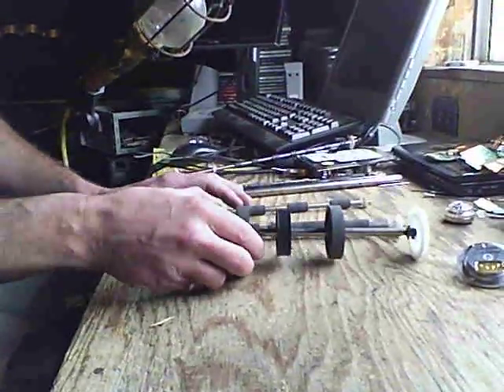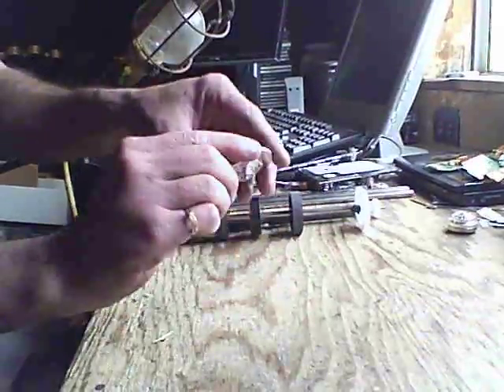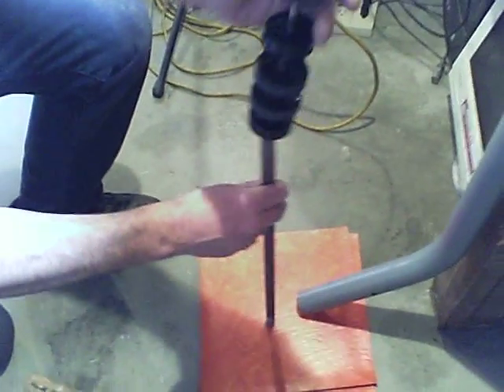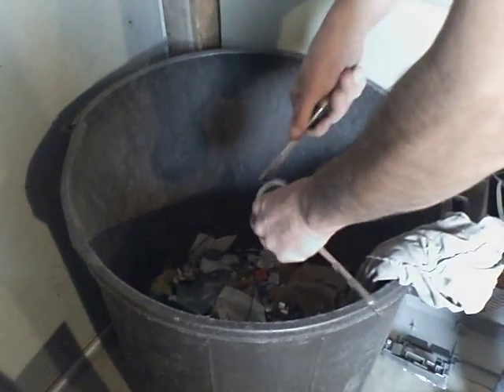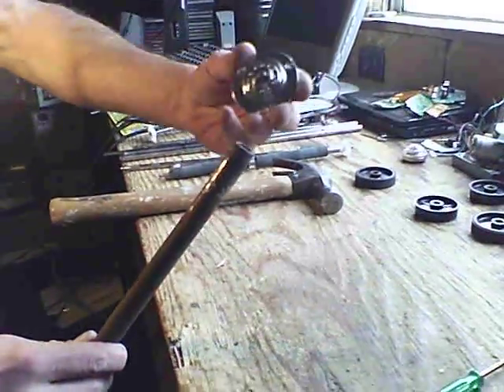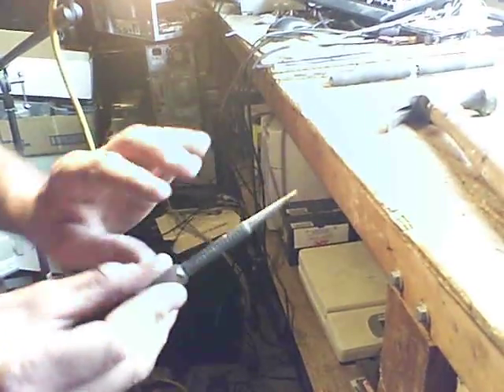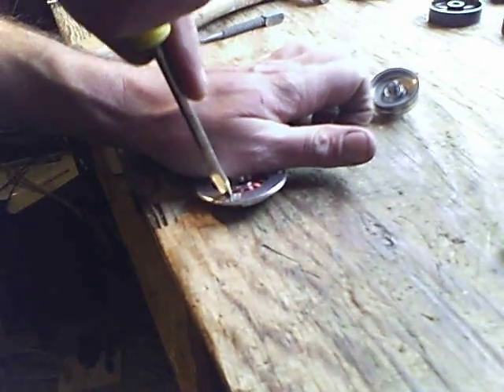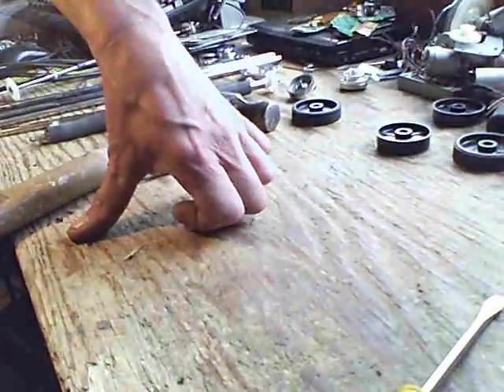Separate Printer rods from rollers and separate hard drive motors EASY!!!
A couple of tricks I figured out recently.  I hope this information will help someone else.  After getting frustrated and throwing some metal in with tin because I couldn't separate it I finally resolved to find a way  and I'm glad I did.  When in doubt, think outside of the box!  More aluminum, stainless steel and copper to add to your buckets.